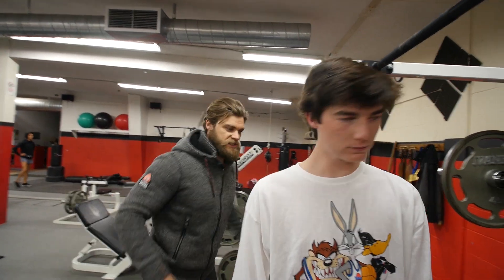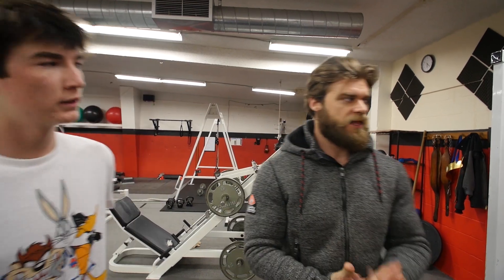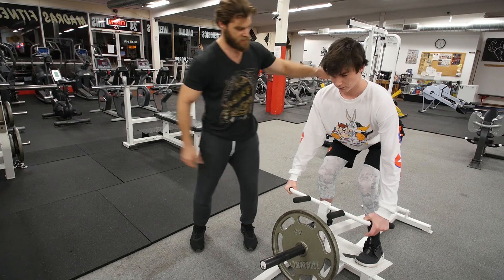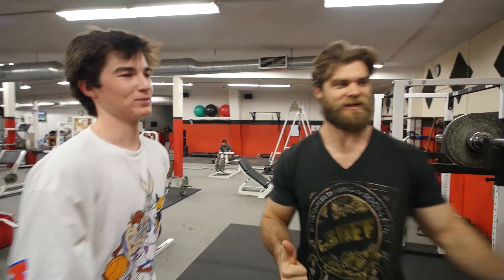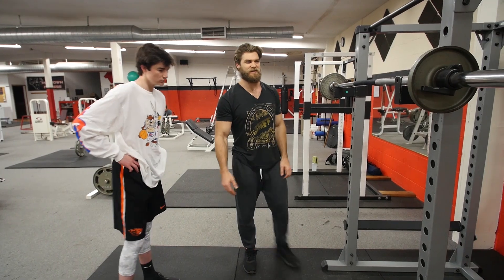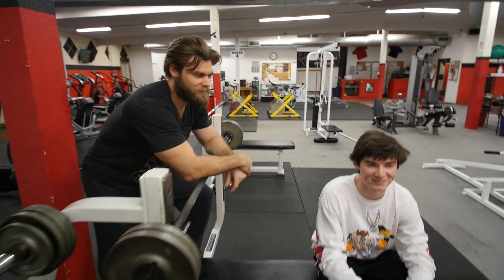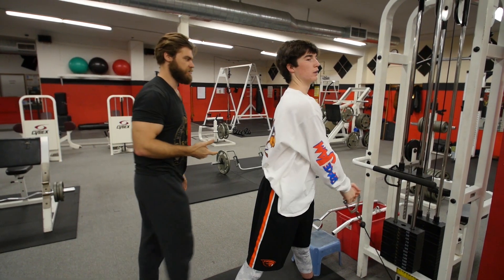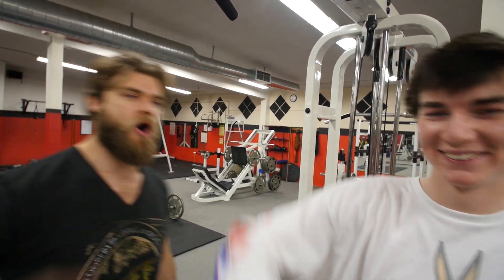King Compound | Teen Beginners Bulking Plan | P1D3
Condensed Version of Bulking Plan & Meal Plan Lewis will be using

Phase 1, Day 3 - FULL BODY

Here we go Dudes n' Grrrls - the 3rd day of our Bulking Plan aimed at beginners. See you next for PHASE 2!

BUFF DUDES / FITNESS / BULKING PLAN Phase 1 Day 3 / Full Body